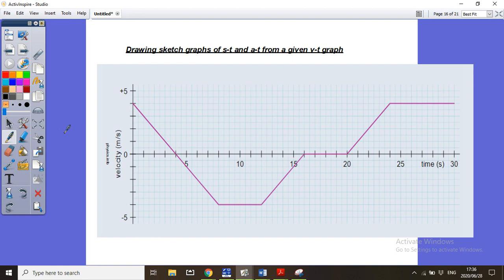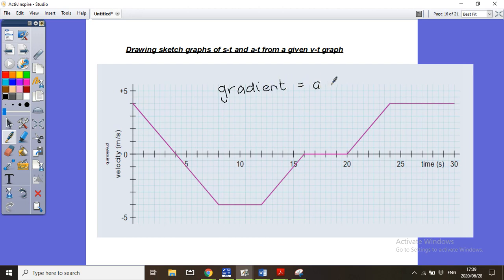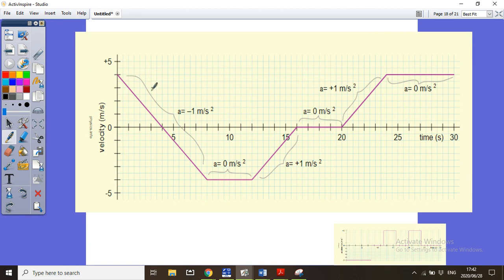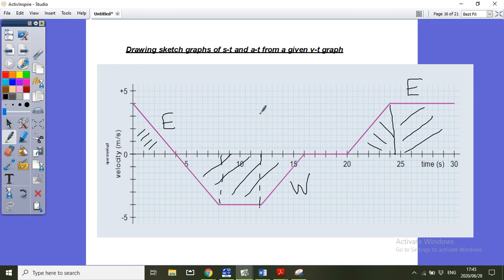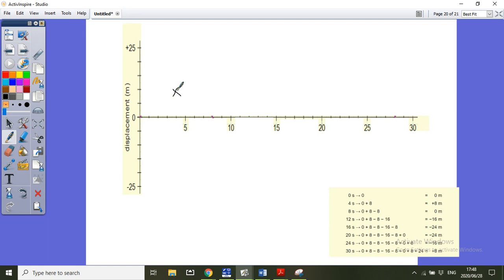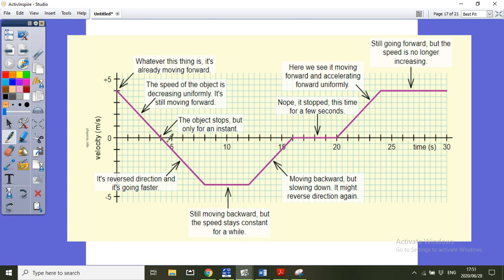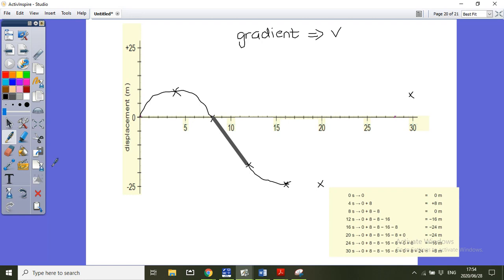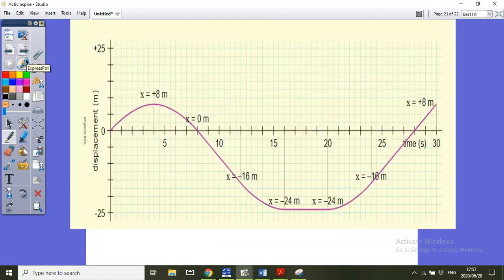Drawing s t and a t graphs from a v t graph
Remember s is the same as x
You will get both versions on your information sheet